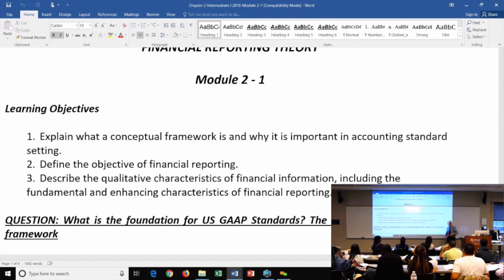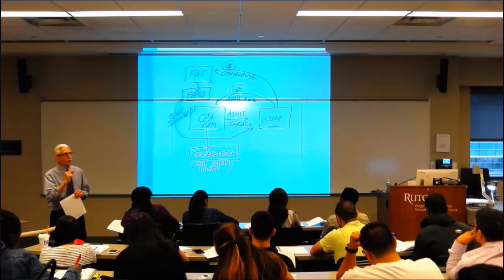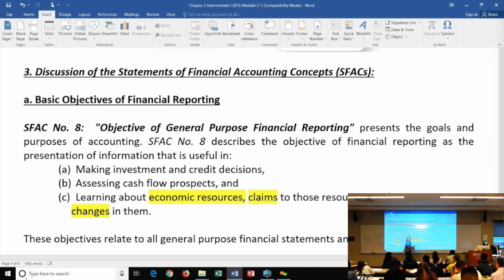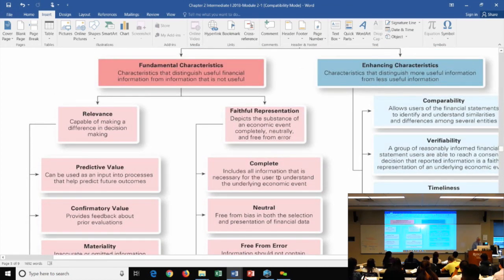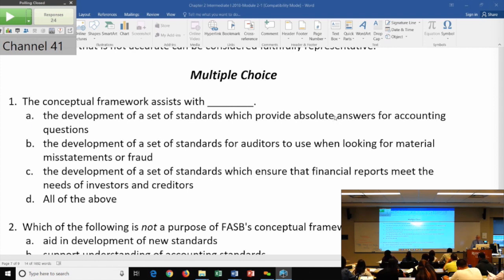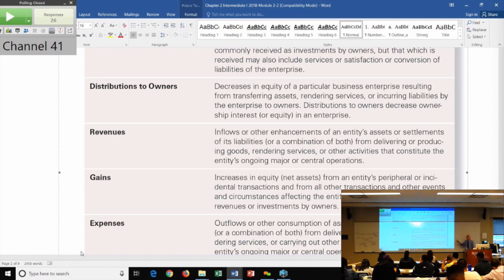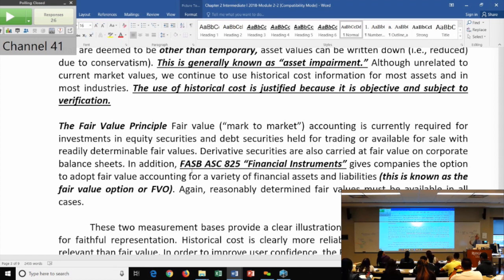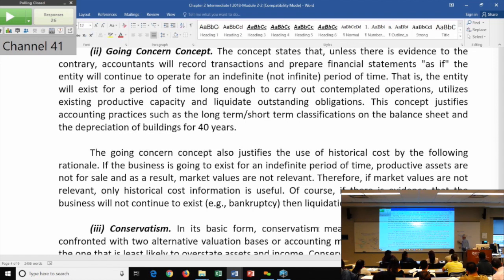Financial Reporting Environment and Theory - Fall 2018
Lecture 3: The Financial Reporting Environment and Financial Reporting Theory

Time Stamps:

0:00:10  Introduction on Financial Reporting Theory

0:01:19 The Conceptual Framework

0:07:26 Understanding of Conceptual Framework - Flow Chart

0:13:00 Conceptual Frameworks Role in Standard Setting

0:15:33 Discussion of the Statements of Financial Accounting Concepts

0:21:58 Qualitative Characteristics of Financial Information

0:34:25 Constraints on Providing Accounting Information

0:35:56 Answering True and False Questions

0:39:40 Answering Multiple Choice Questions

0:46:28 Basic Elements of Financial Statements

0:49:10 Period-of-Time Elements

0:54:47 Concepts, Principles and Modifying Conventions

1:03:20 Fair Value Hieracrhy for Inputs to the Valuation Techniques